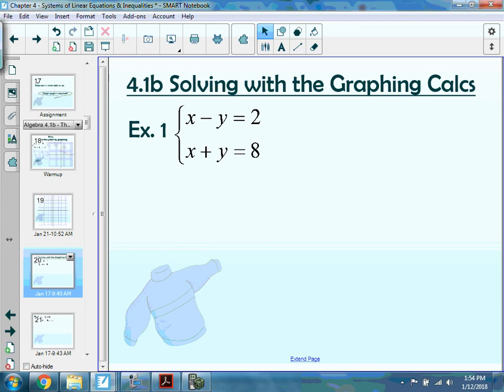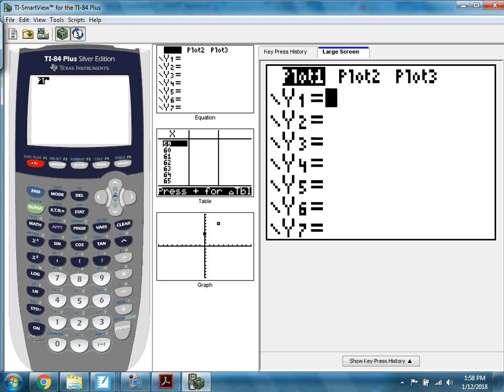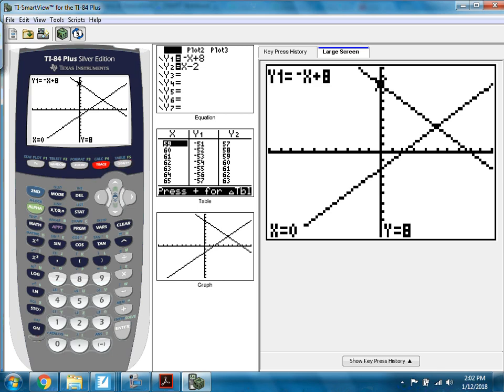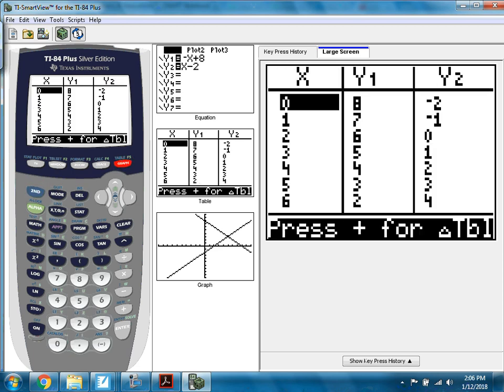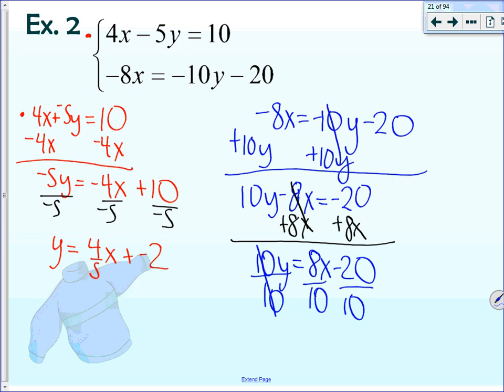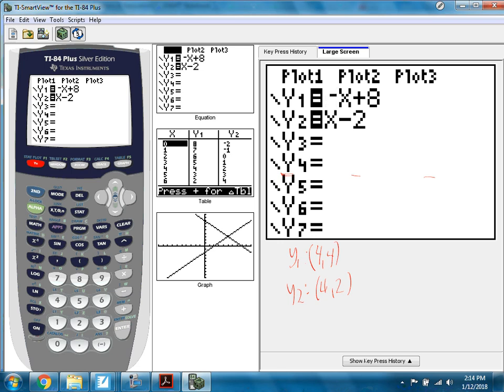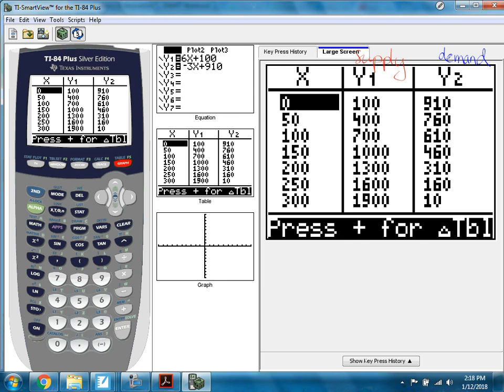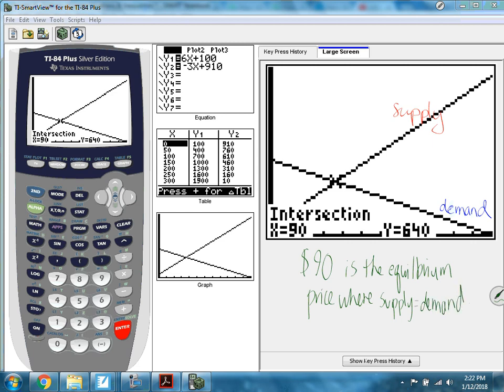4.1b Solving Systems with your Graphing Calculator